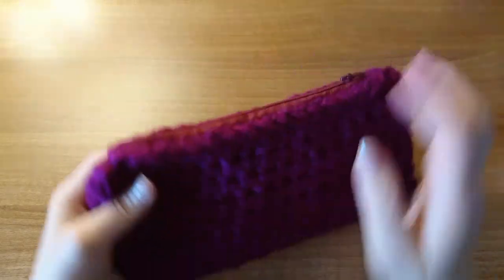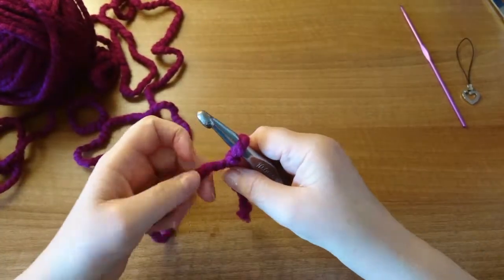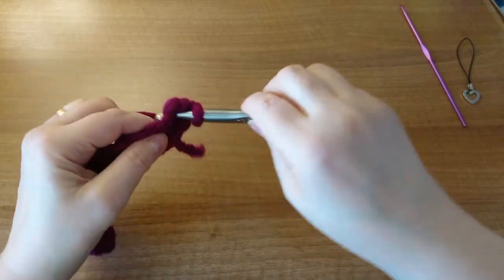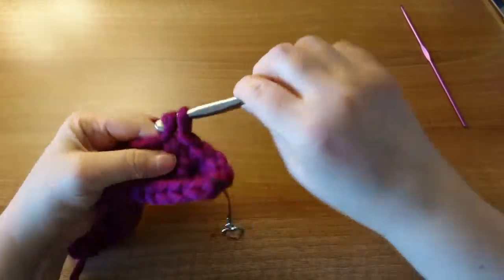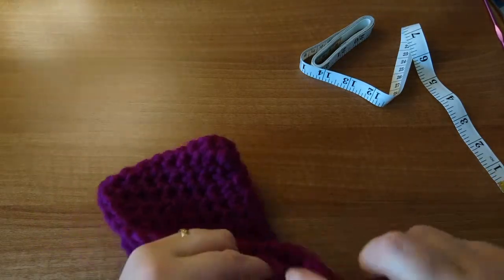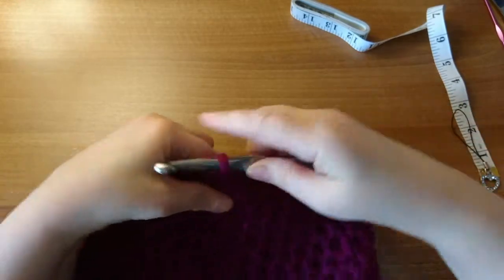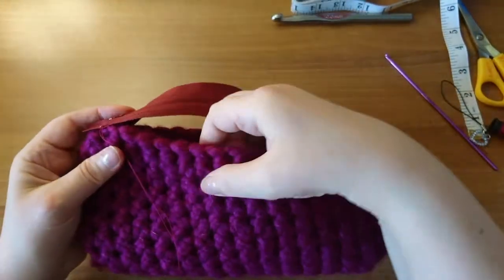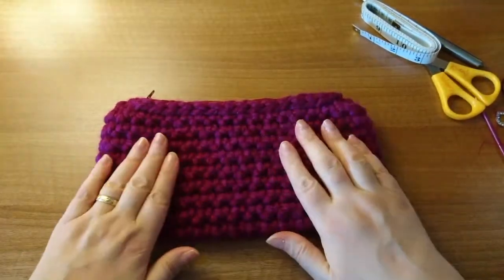How to Crochet - Easy Crochet hook case #11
This easy to crochet hook case can also become a pencil case for your children, nieces and nephews, or grandchildren. They make great items for raffles and craft fairs too.

For this tutorial I used Cygnet Seriously Chunky Yarn in Magenta and a 10 mm crochet hook.
(US terms used.)

Crochet hooks -
Ergonomic Set
Aluminium Set